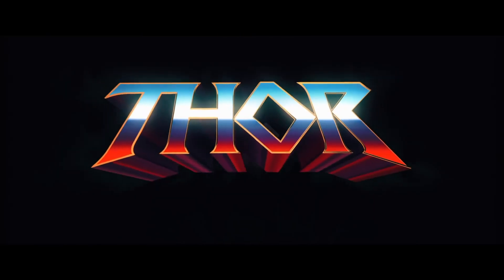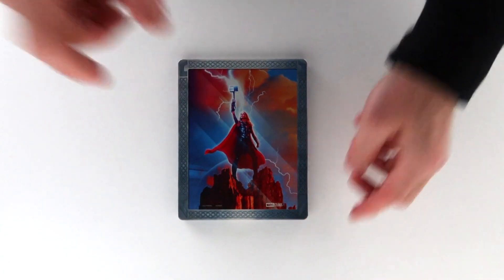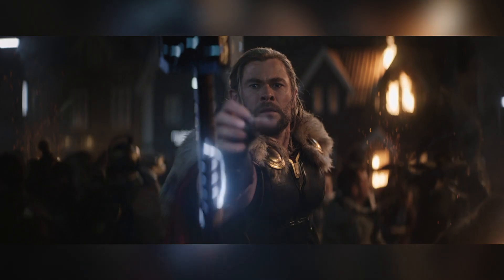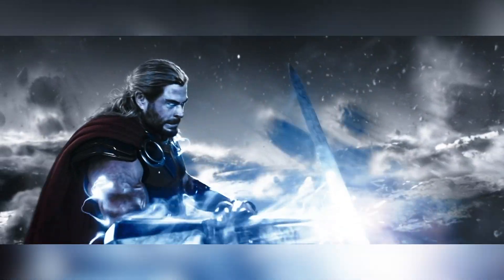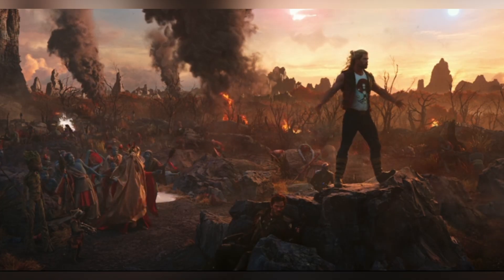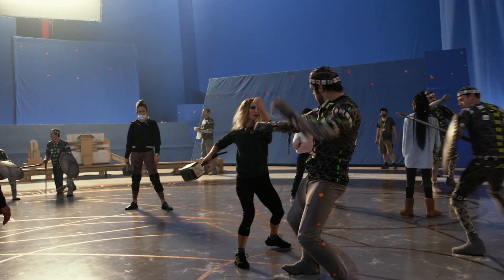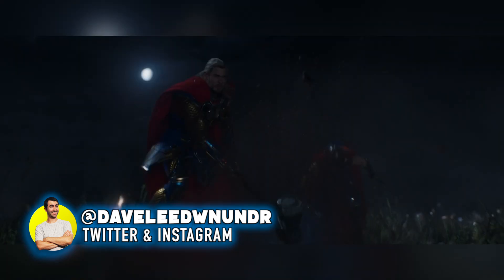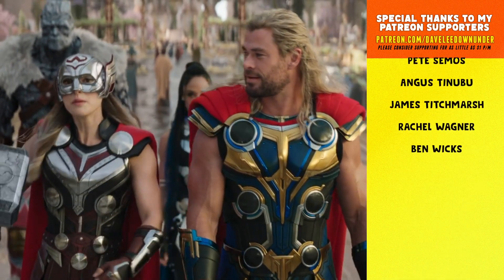Thor: Love and Thunder - 4K / Blu-ray Review & Steelbook Unboxing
I take a look at Disney and Marvel Studios' latest Blu-ray and 4K release, THOR: LOVE AND THUNDER!

00:00 - The Start
00:22 - The Unboxing
01:23 - The Movie
02:03 - The Transfer
03:06 - The Bonus
04:40 - The Wrap

BUY THE MOVIE

4K (US)
Blu-ray (US)
DVD (US)

4K (UK)
Blu-ray (UK)
DVD (UK)

As an Amazon Associate and a Book Depository Affiliate, any purchases made via affiliate links will earn myself a very small commission on qualifying purchases, which will be used to further fund and develop my channel.

Dave Lee Down Under Opening Music -